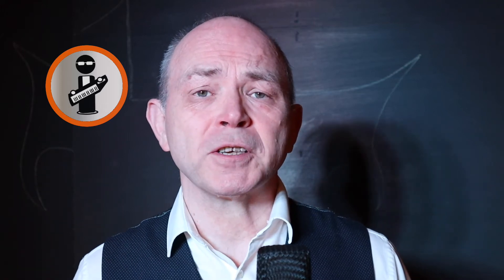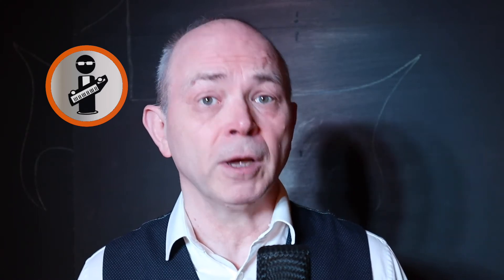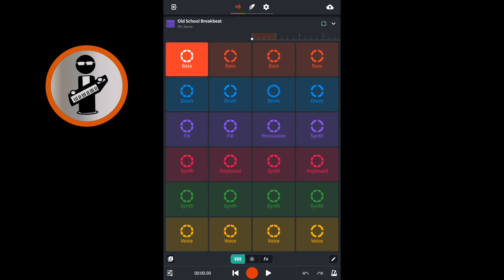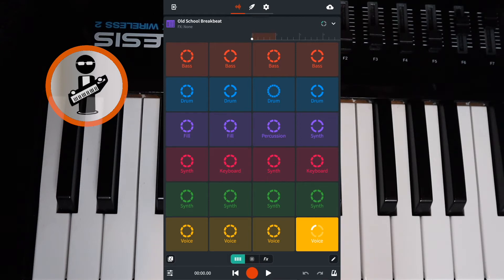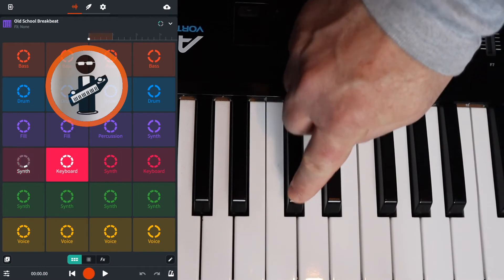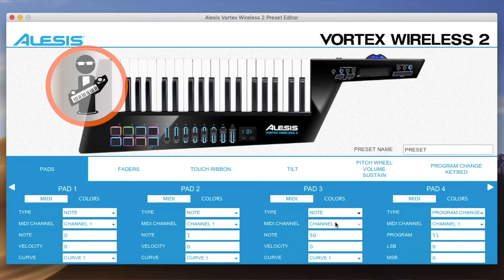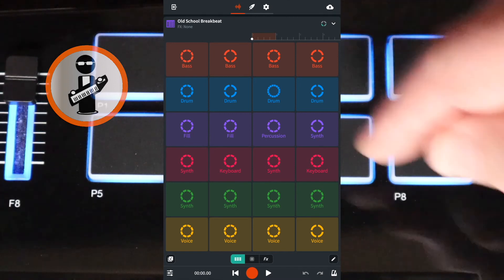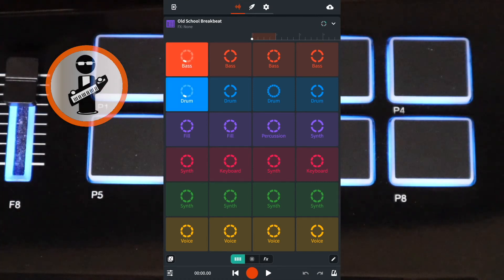How to use a midi controller with the looper in Bandlab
Did you know the pads of the Bandlab looper can be activated by midi? Here's how to trigger the looper pads with a midi keyboard or a midi controller.